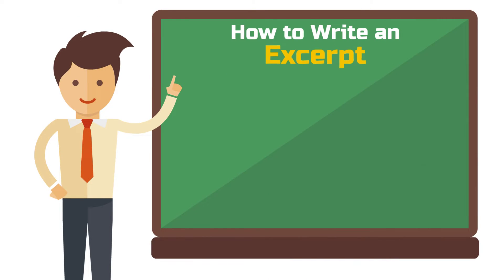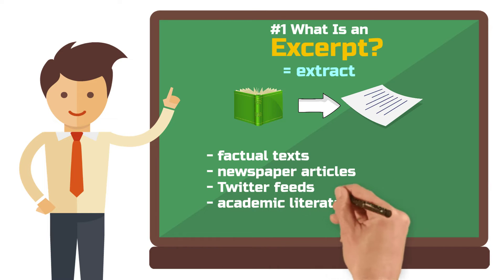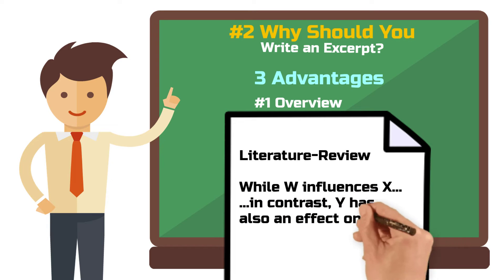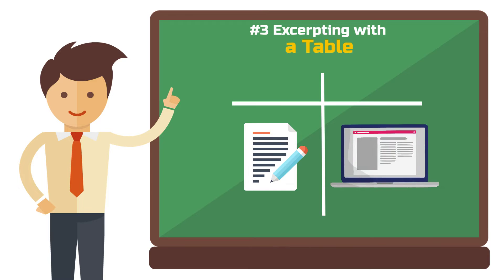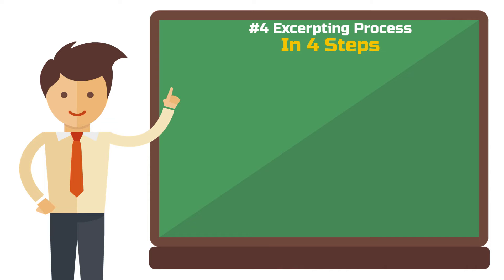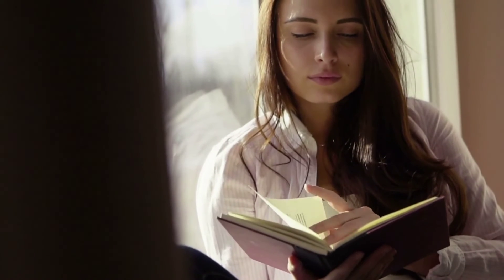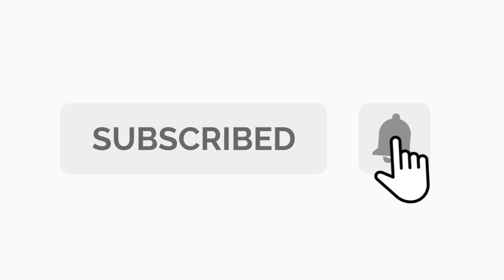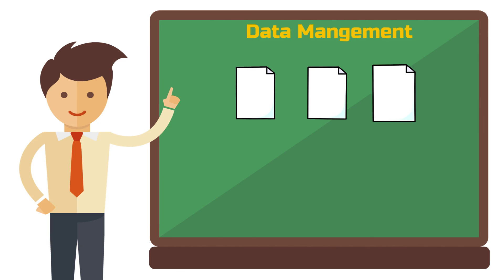How to Write an Excerpt from Scientific Papers and Books 📚✍️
Mastering how to write an excerpt can turbocharge your academic writing.

After sifting through all the online databases and looking for papers, you’re often left with a daunting pile of references.

Some of these are dense giants, packed with complex ideas that seem impenetrable at first glance.

Fear not! In this article, I will show you how to efficiently break down those texts, pulling out the golden nuggets of information, arguments, and key passages essential for your own essay or thesis.

At the end of the article, I will provide you with a ready-to-use table template, which will help you navigate through your literature review and make your academic writing so much easier.

00:00 Intro
00:51 #1 What Is an Excerpt?
01:44 #2 Why Should You Write an Excerpt?
01:50 #2.1 Overview
02:42 #2.2 Understanding
03:18 #2.3 Cataloguing
03:43 #3 Excerpting with a Table
05:20 #4 In 4 Steps to a Complete Excerpt
05:23 #4.1 Understand the Context
05:54 #4.2 Set Goals
06:52 #4.3 Write the Excerpt
07:54 #4.4 Summarize

The term “excerpt” originates from Latin and means “extract.” In a figurative sense, you are pulling all the important information from the text you wish to excerpt.

However, an excerpt is not limited to information alone. Depending on your intention, you can also extract argumentation patterns, specific linguistic features, or other elements you are looking for.

The goal is always the systematic simplification and summary of the original text.

You can write excerpts from factual texts, newspaper articles, and even Donald Trump’s Twitter feed. Typically, however, this technique is applied in the context of academic literature. For this reason, we will stick to this example in this tutorial.

This video is about:
how to write an excerpt, writing paper, how to write a paper, scientific writing, university writing tips, excerpt writing

*Partner-Link